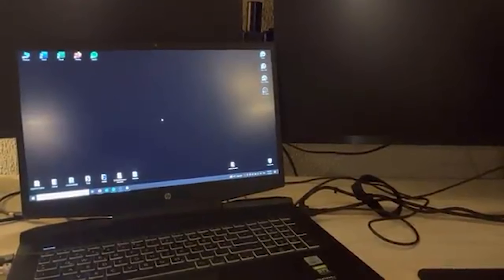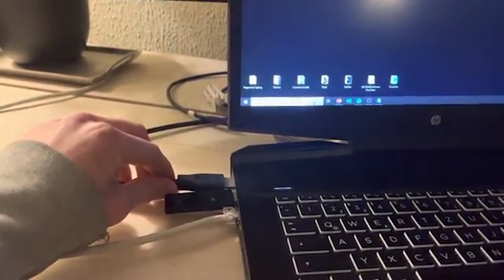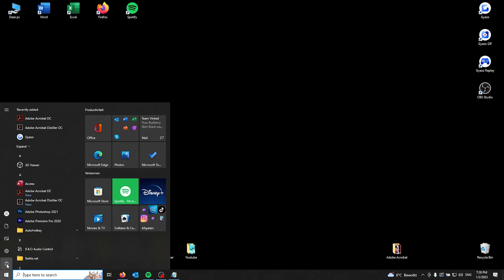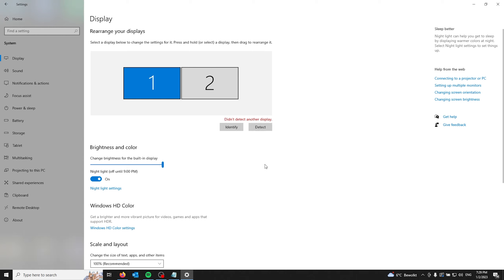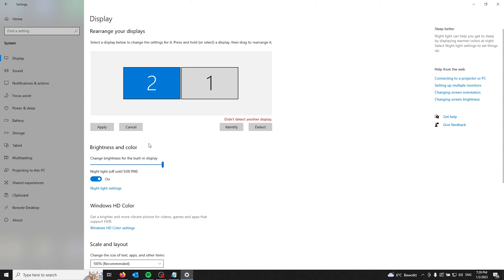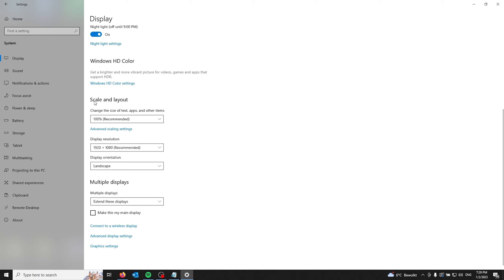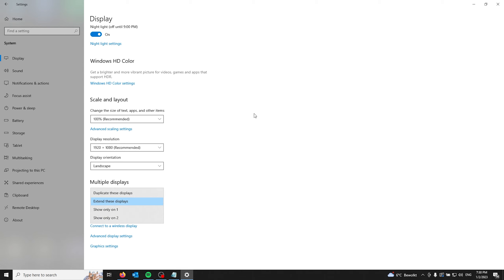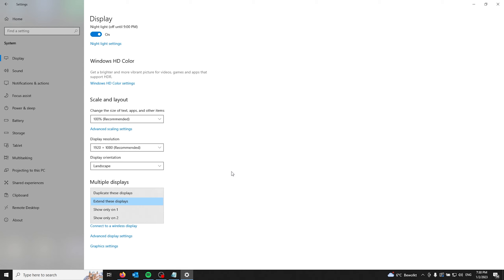How to Easily Add a Second Monitor to Your Laptop Running Windows 10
Ready to add another screen to your laptop but not sure how to set it up? Look no further! In this tutorial, we'll show you how to easily set up dual monitors on a laptop running Windows 10.

To set up dual monitors on a laptop running Windows 10, follow these steps:

1.    Make sure that your laptop and the monitors you want to use are powered on and connected to each other using the appropriate cables.

2.    Press the Windows key and the P key on your keyboard at the same time to open the "Project" menu.

3.    Select "Extend" from the "Project" menu to extend your desktop across both monitors.

4.    If the monitors are not positioned correctly, you can click and drag the display icons on the screen to rearrange them.

5.    To customize the resolution and other display settings for each monitor, right-click on the desktop and select "Display Settings" from the menu.

6.    In the "Display" settings, you can use the drop-down menus and sliders to adjust the resolution, scaling, and other settings for each monitor.

7.    Click "Apply" to save your changes.

Your dual monitors should now be set up and ready to use.

Note: Some laptops may not support dual monitor setups, or may require additional hardware or software to do so. Consult your laptop's documentation or the manufacturer's website for more information.